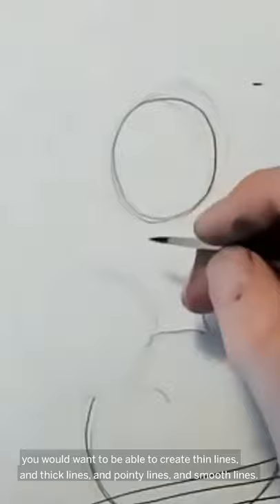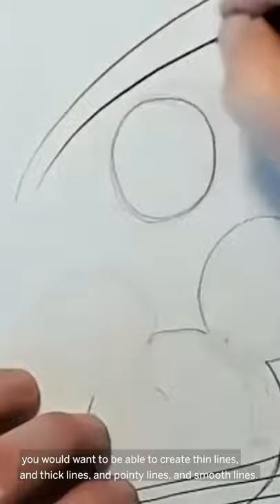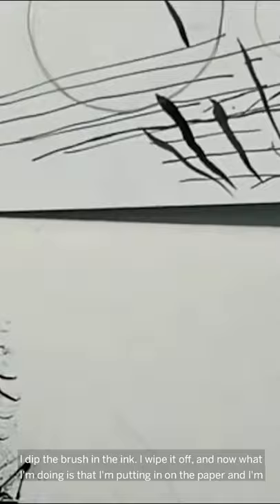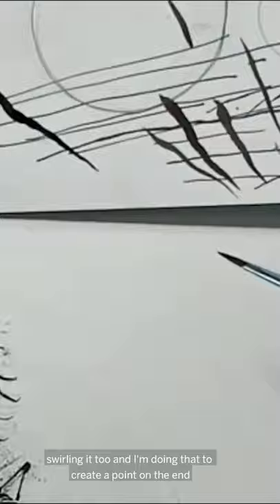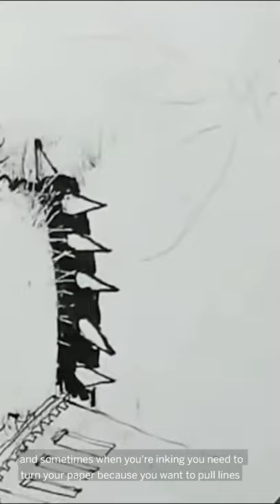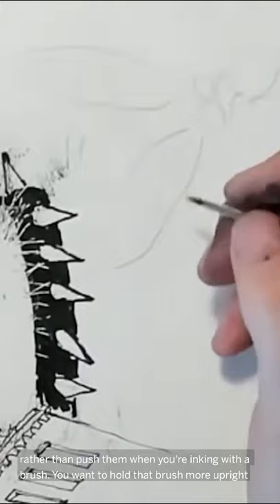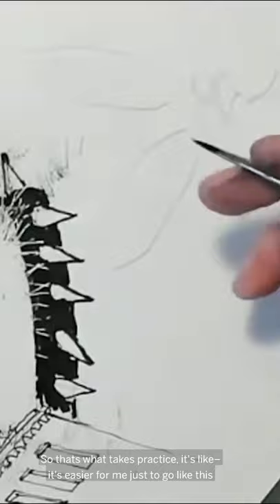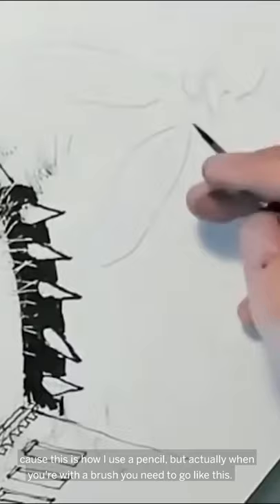Inking Tips with Mark Brewer!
Want to learn more about inking? Join our in-depth Introduction to Inking workshop series! It will introduce you to the world of inking, designed and taught by award-winning illustrator Mark Brewer!